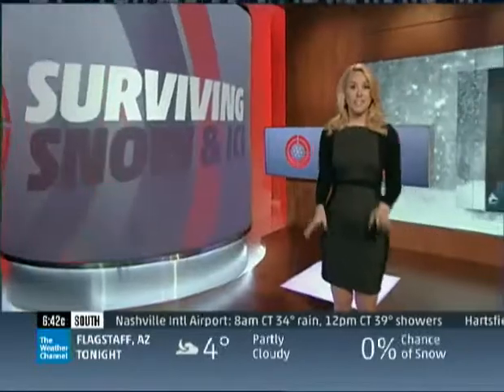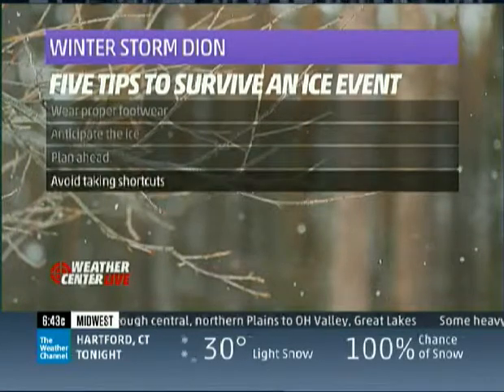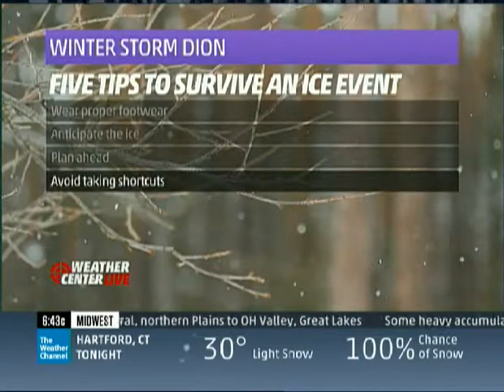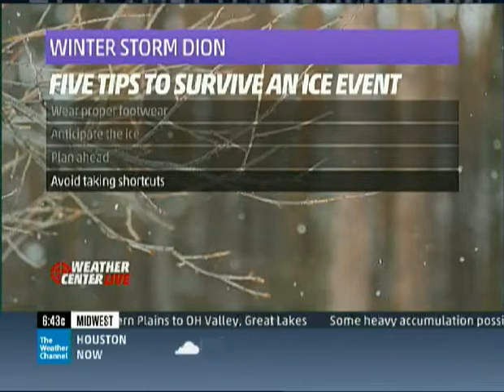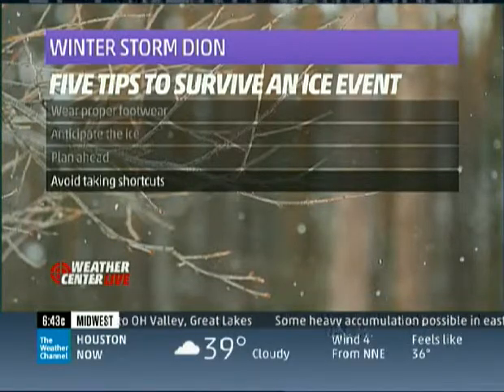Weather Channel - Phill Sexton of Snow & Ice Management Association